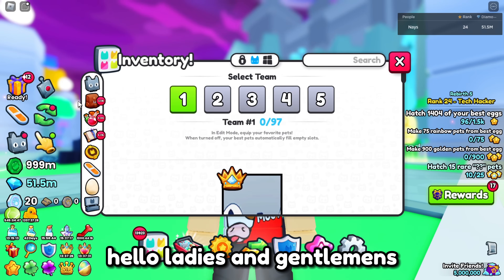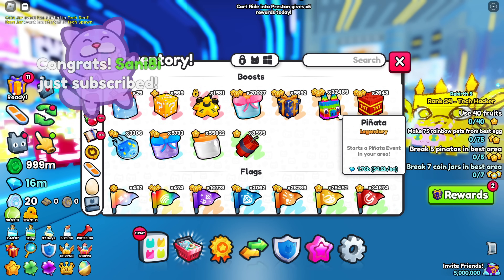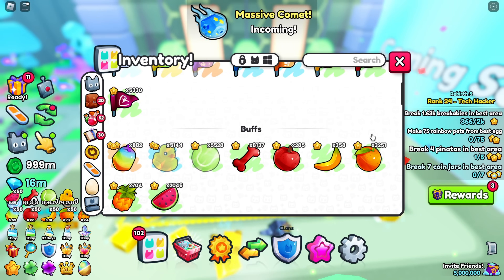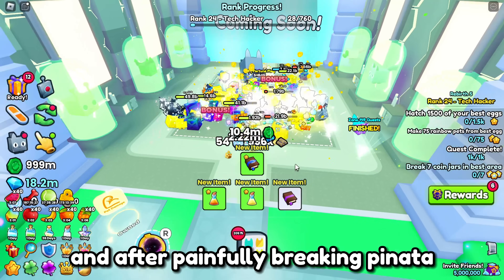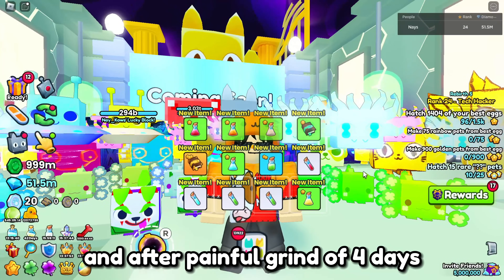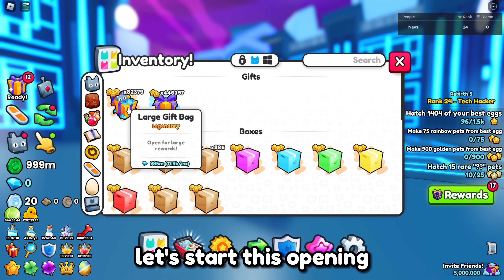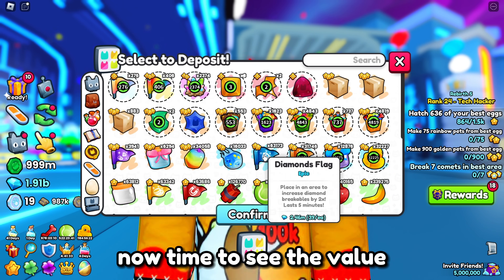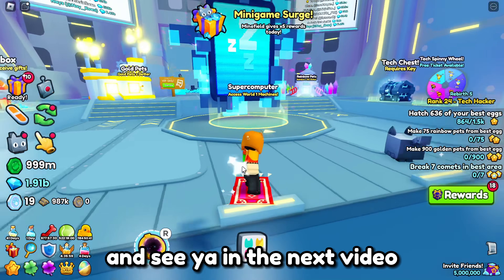i Spend 2 Billion Diamonds on Pinata in Pet Simulator 99!